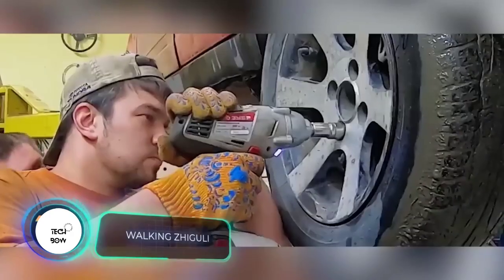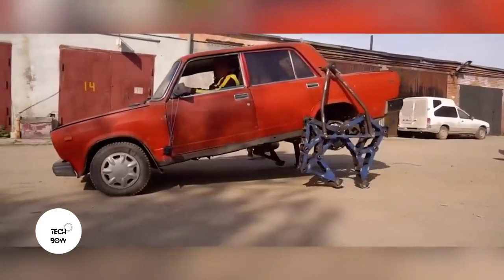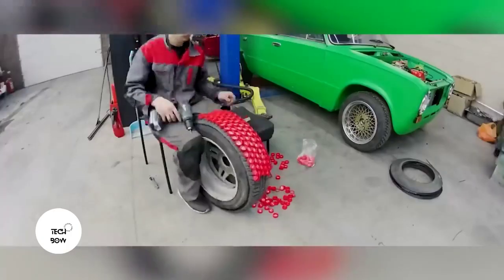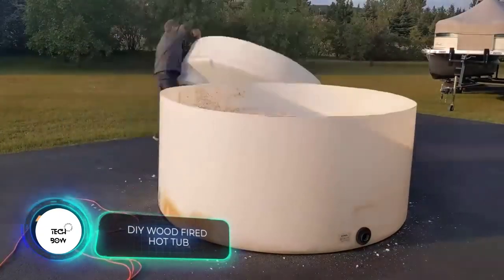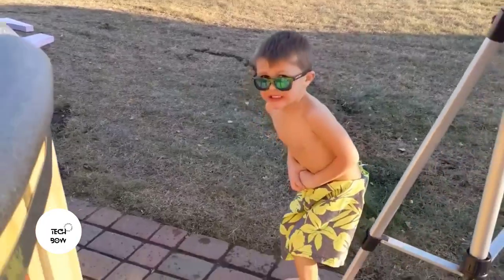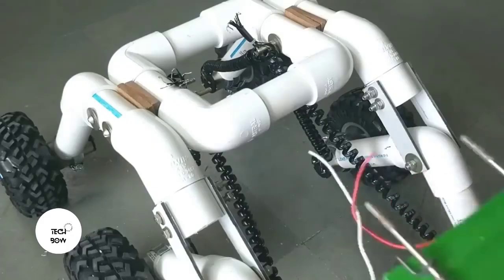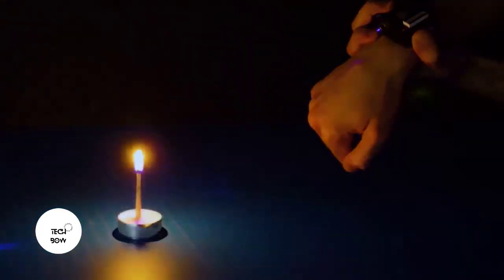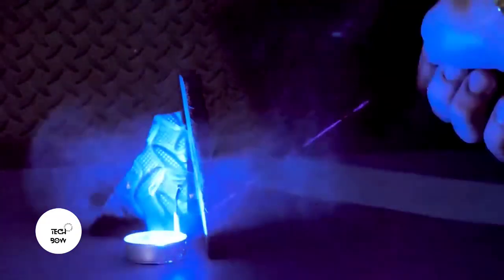JUST EASY HOMEMADE PROJECTS THAT WILL DRIVE YOU CRAZY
INCREDIBLE HOMEMADE PROJECTS THAT WILL DRIVE YOU CRAZY

Mamba
Mariner X USV
Aerial Robot DRAGON
Clearpath Husky A200
AK Industries Septic Tank
Mytilla + EGO
WaveRoller
Envirosun Solar Collector
Venom Security
MIT material
Ultrasound Sticker
All-in-one health monitoring skin patch Eeve Willow X